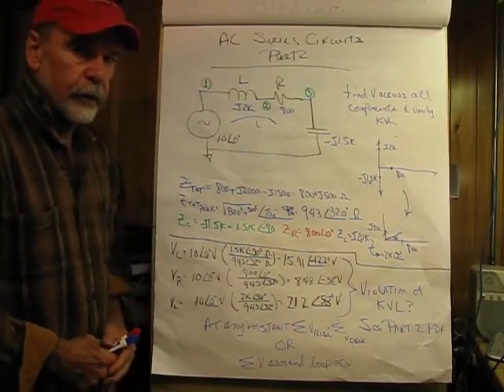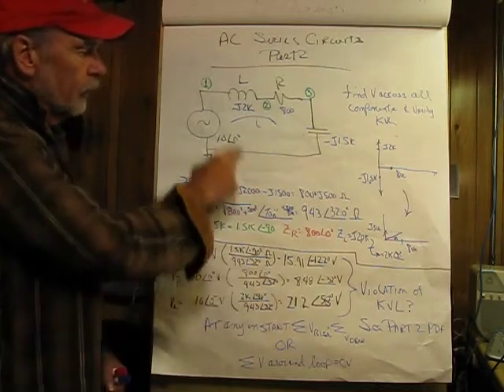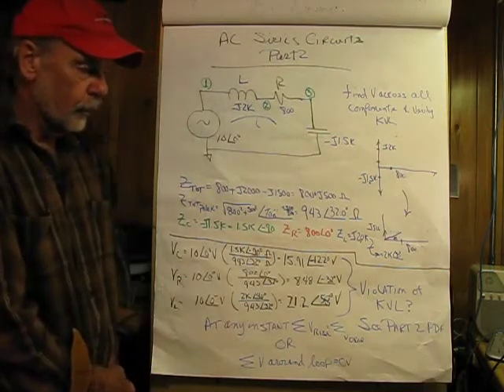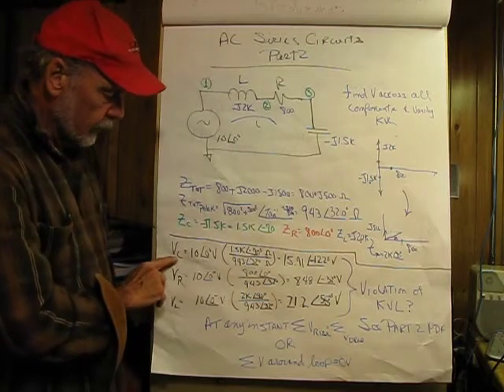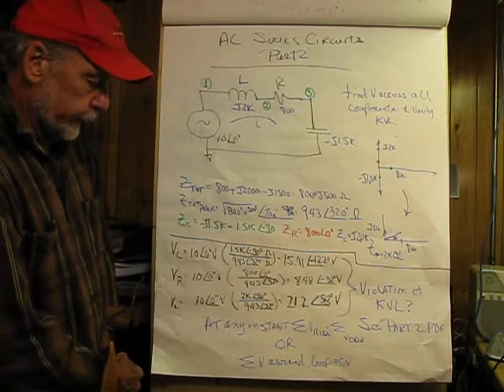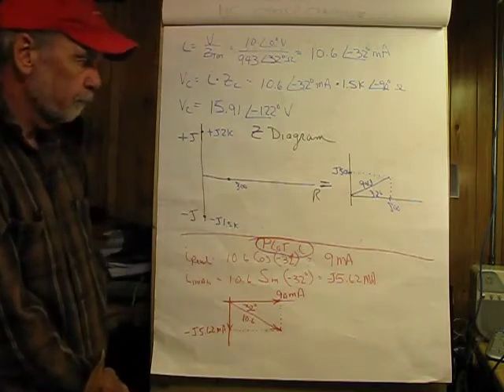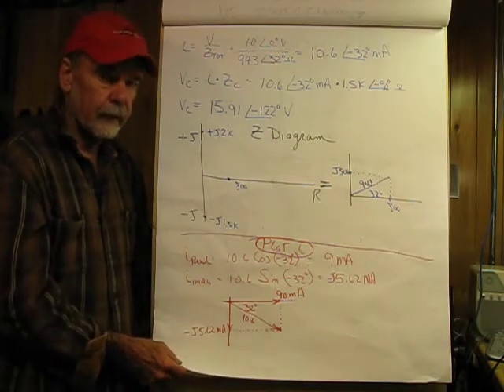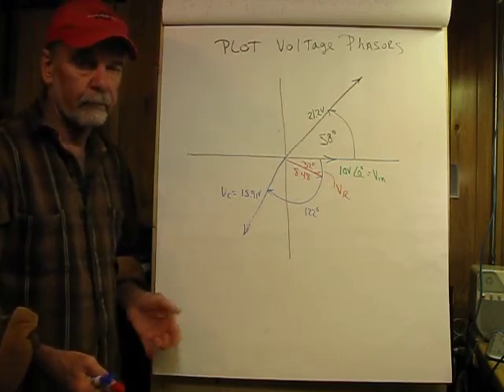AC Circuits, 05 AC Series Circuits, Part 2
AC Circuits Course, 05 AC Series Circuits, Part 2